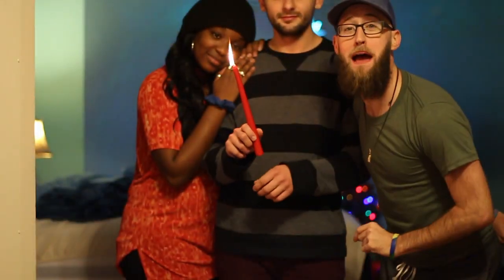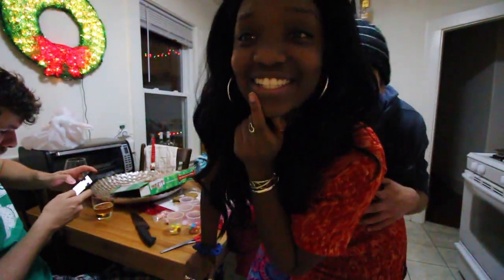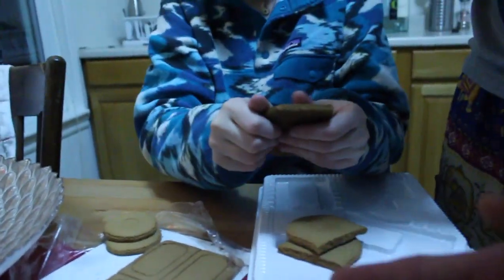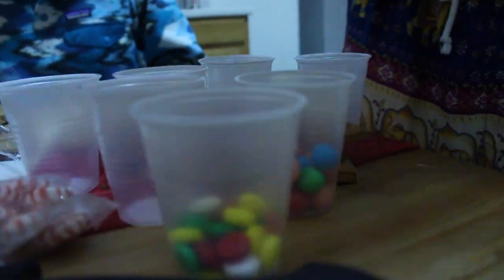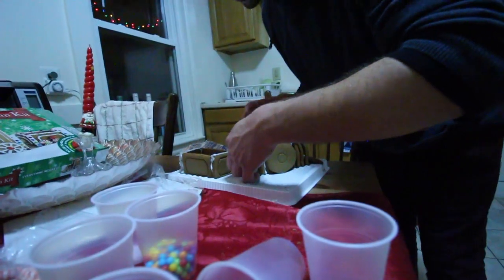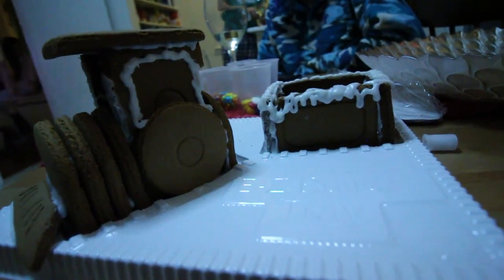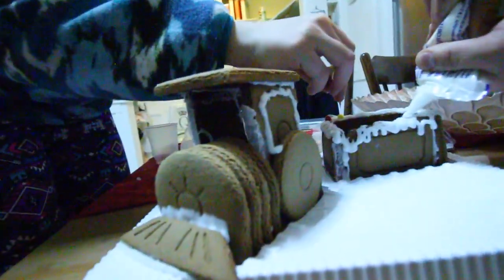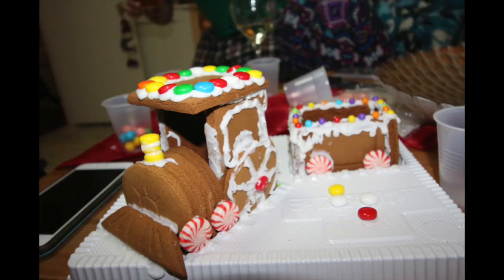Gingerbread Train Kit Challenge [VLOGMAS 20] || Lavanyai Dieu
It's Vlogmas 2017! (3 of 7)

Winter is here and I'm getting into the Holiday spirit by hanging out with my wonderful friends that I met from summer camp. Long story short, I arrived at my girls house (YING YANG) and she had a gingerbread kit train in her kitchen and immediately asked her if I can join and film the shenanigans! Don't judge the train because we were drinking wine and having loads of fun. Sorry, we are unable to let you taste it!

P.s This video is a day or two behind because of unexpected problem with my computer.

HAPPY HOLIDAYS ! & See you TOMORROW with another video !